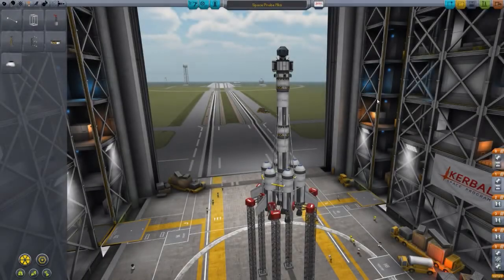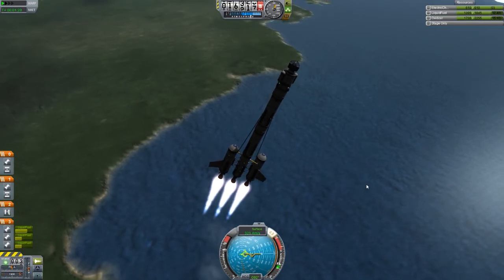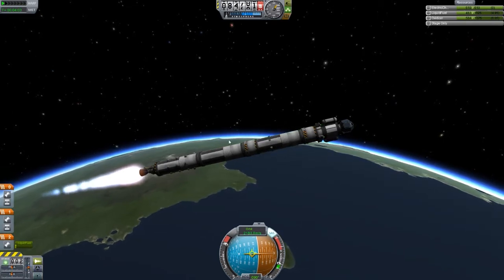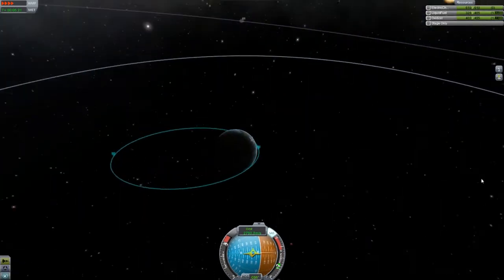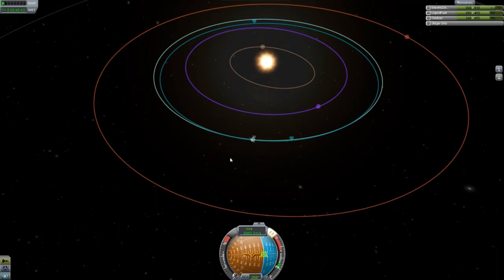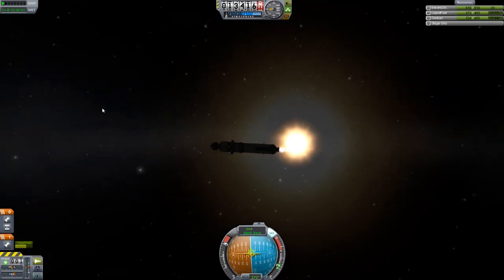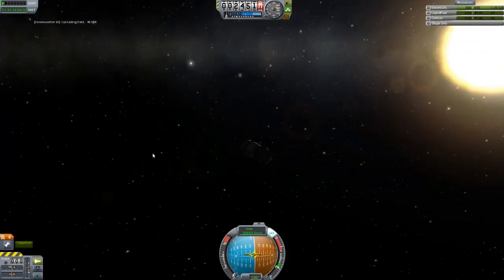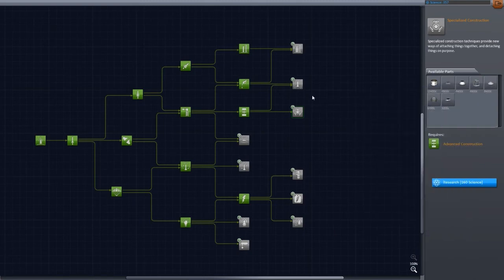KSP - 0.22 Career Mode [Episode 5]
The fifth instalment of my KSP 0.22 career mode playthrough, I hope you like it!